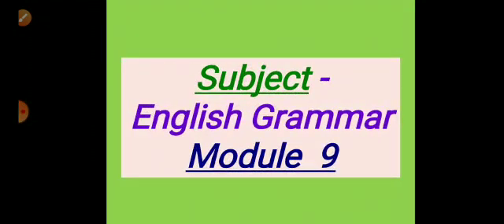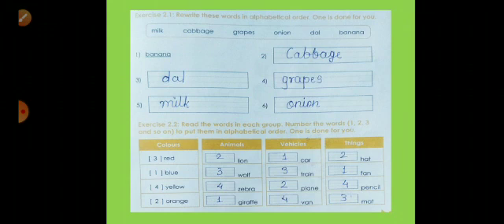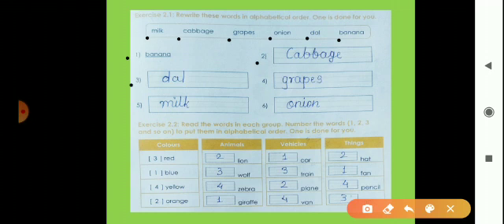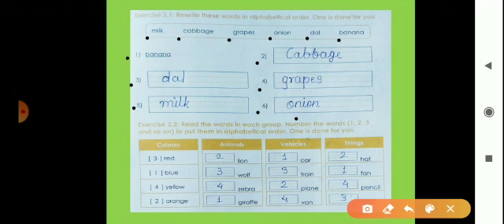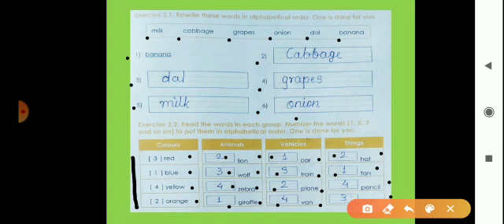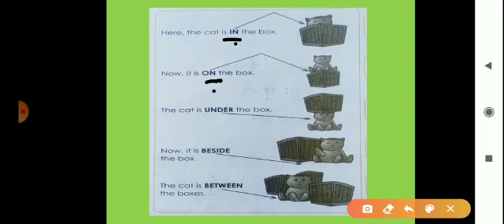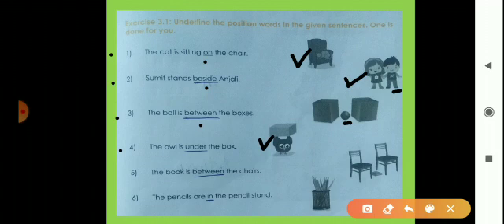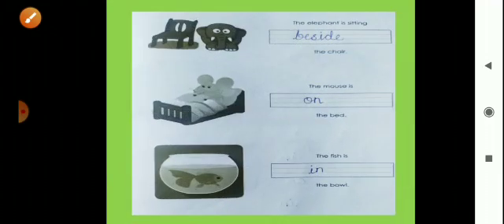std-1st, English grammar: Module 9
Video from Bharati Darunte/ Raut